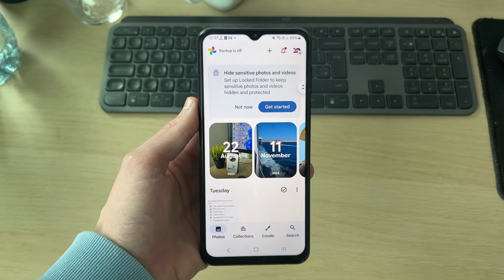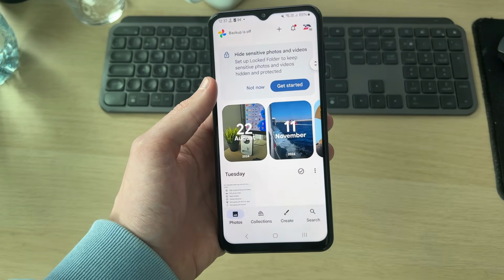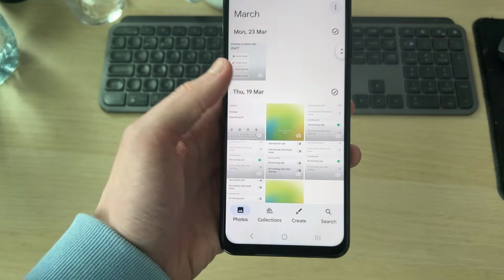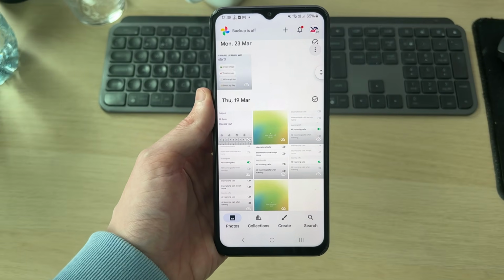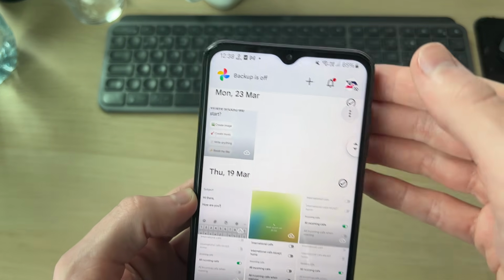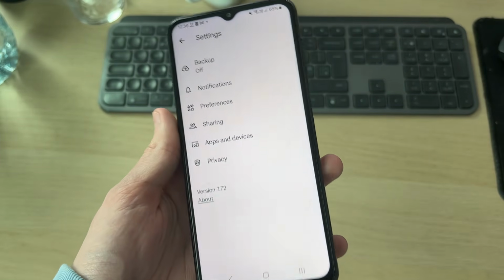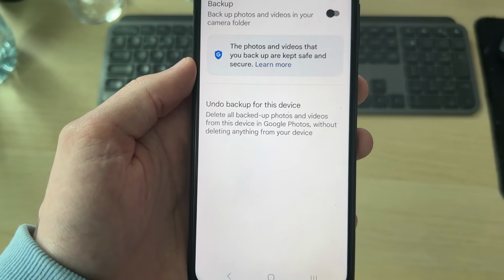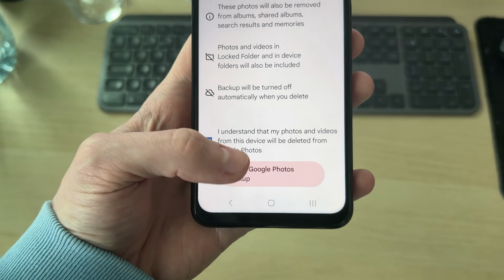How To Delete Google Photos Without Deleting From Phone - Step By Step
Learn how to delete google photos without deleting from phone in this video.

GuideRealm